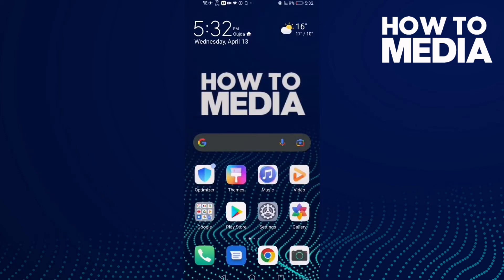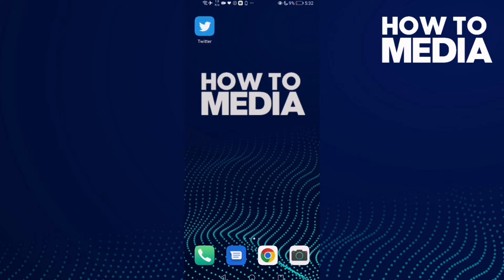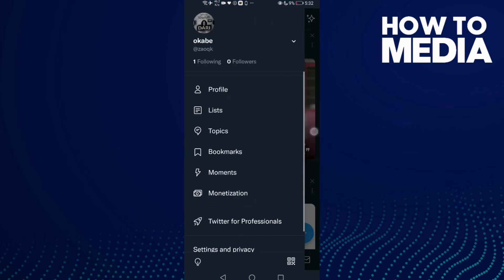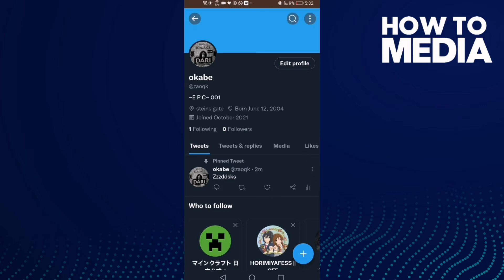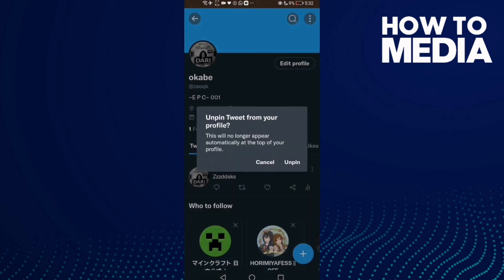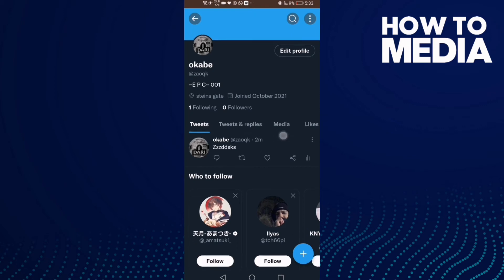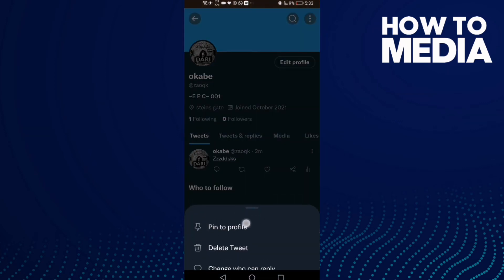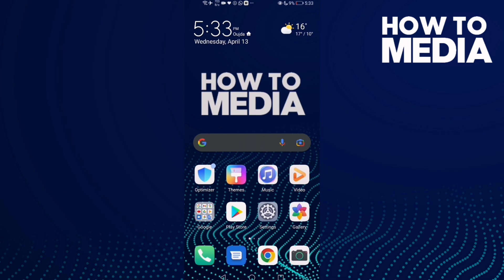How to Unpin a Tweet on Twitter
in this video we discuss :